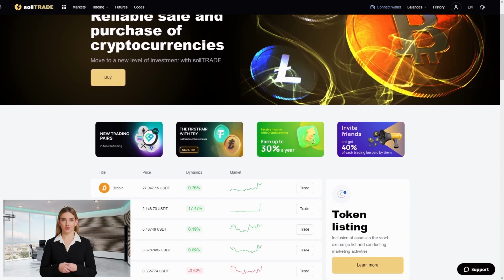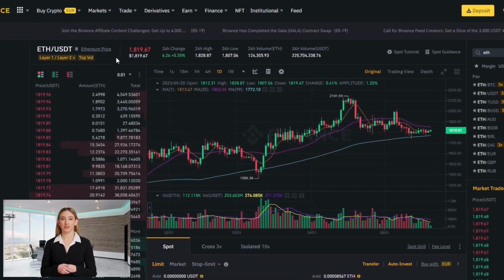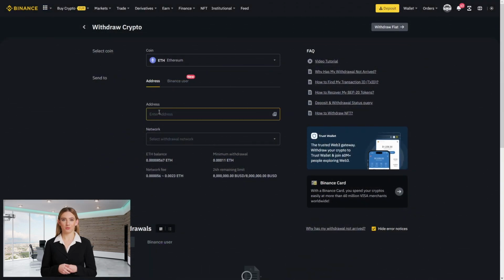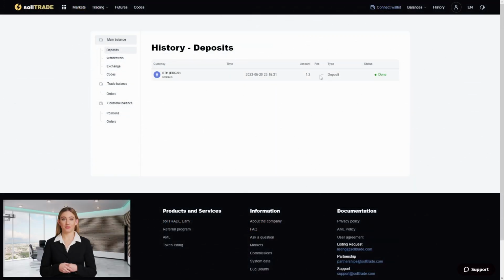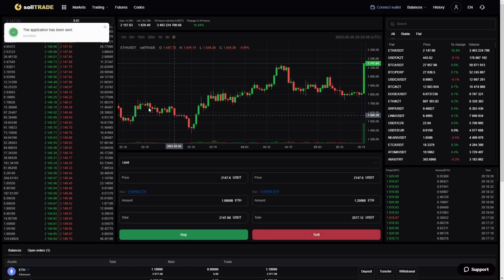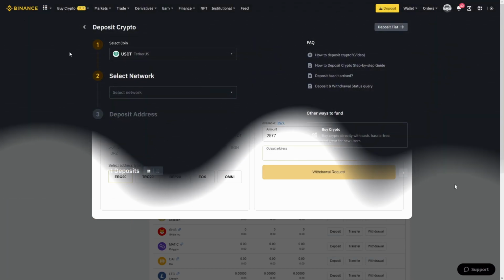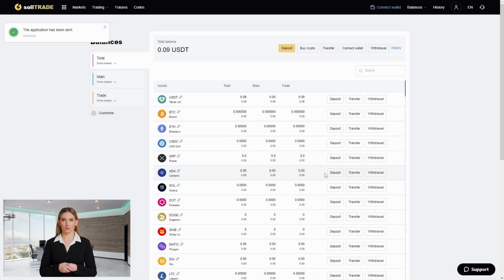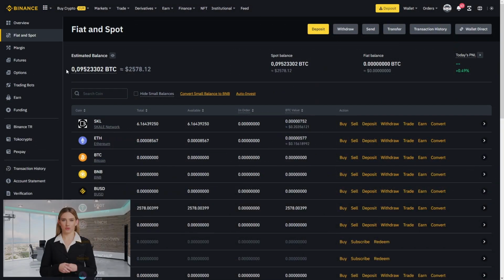ETHERIUM ARBITRAGE | ARBITRAGE TRADING | P2P TRADING | 13-26% PROFIT FROM ONE CIRCLE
Hello sup guys! What I was going for so long, I finally show you abtitrage ETH ! Tutorial my earnings! The result of this video is that it clearly showed you how I earned 450$ in a few minutes with one trade. Decide for yourself what to do next, know that it will not work forever, so I recommend using it as soon as possible. Have a good day all,see you in next video!Have a good day all!

(40 ETH without KYC)
Sell on soll-Trade (40 ETH without KYC)